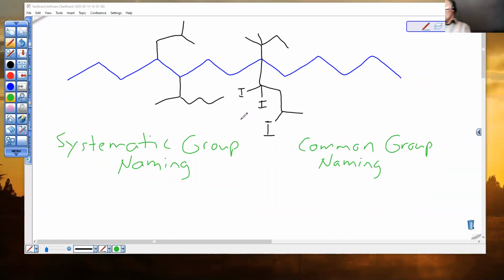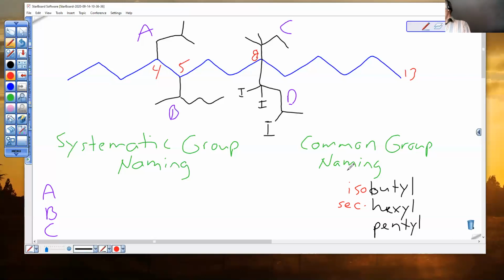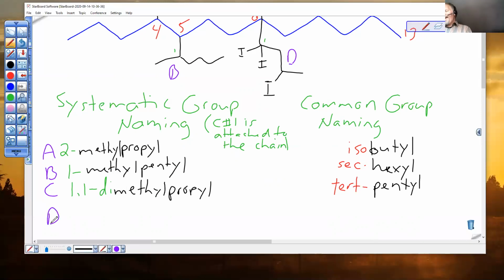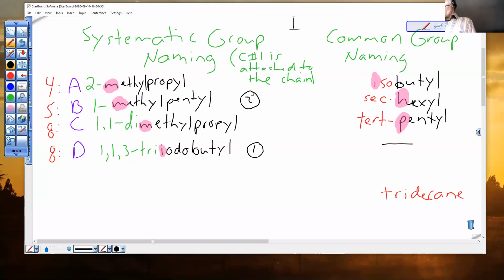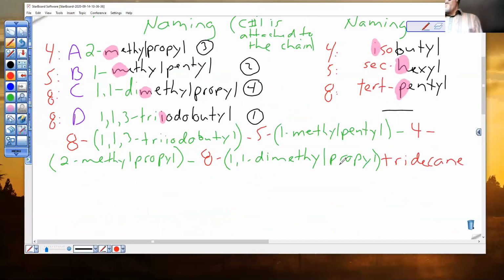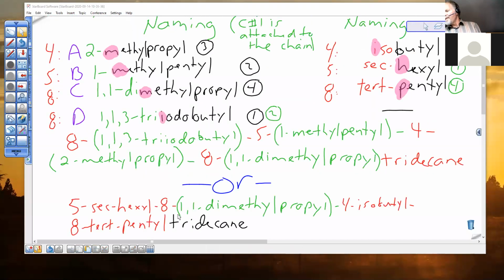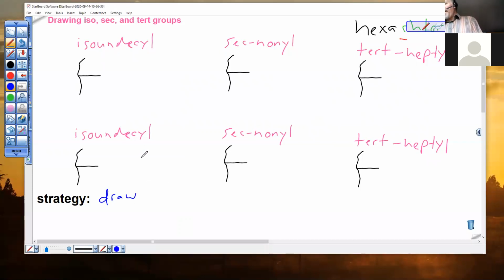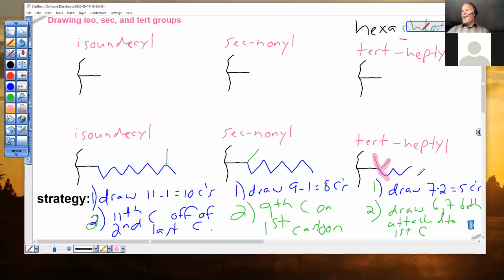zoom Chem241 09 14 20 Segment 3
Systematic group naming and iso/sec/tert groups
Accompanying document: